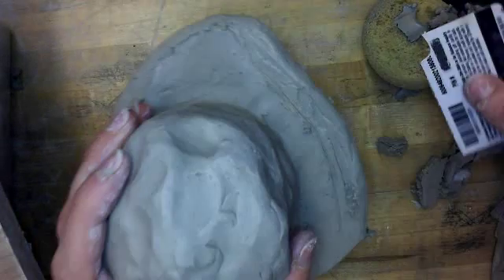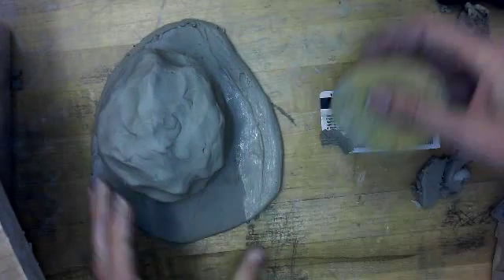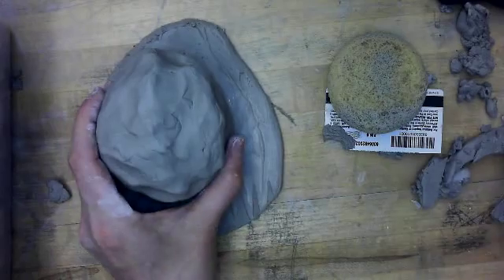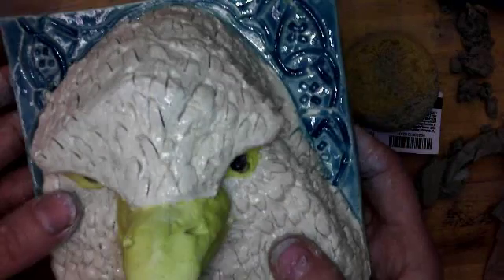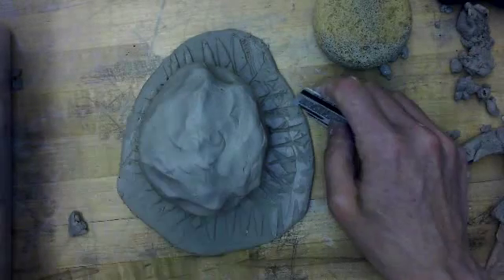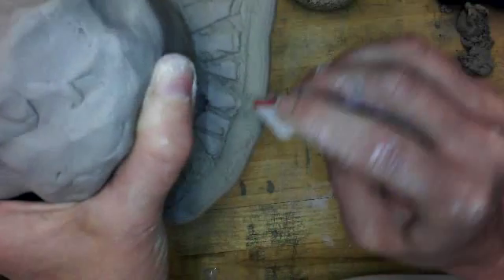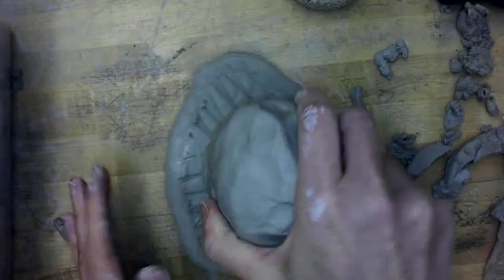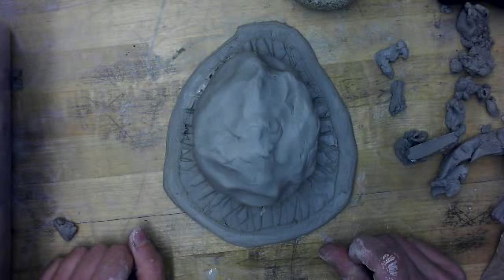Clay tile: How to texture the background